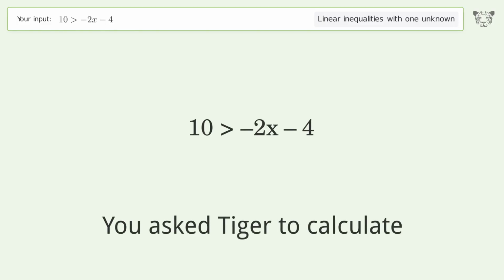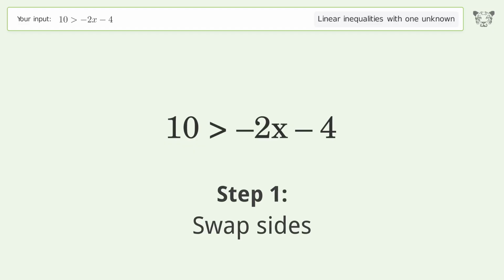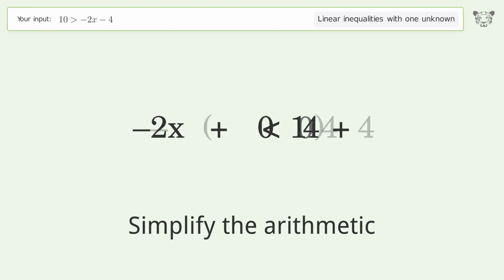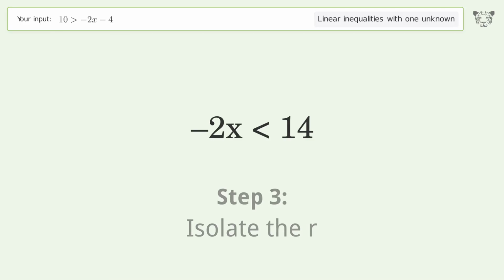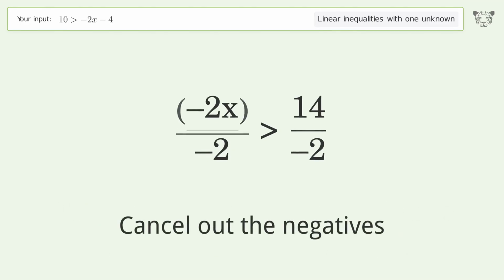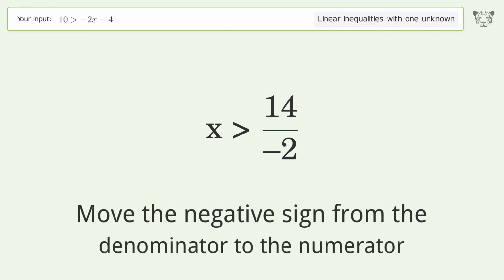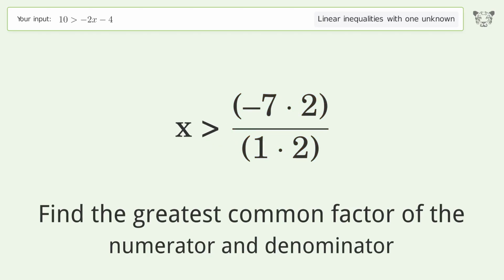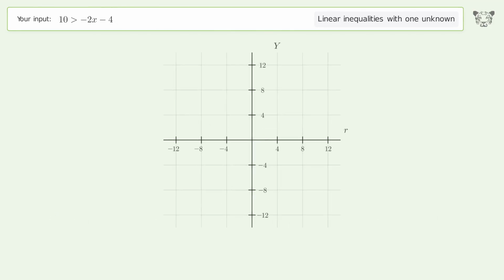10 greater than -2x-4 - Solve linear inequalities with one unknown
Solve 10 greater than -2x-4: Tiger Algebra shows you how to solve linear inequality 10 greater than -2x-4, with clear, step-by-step explanations.